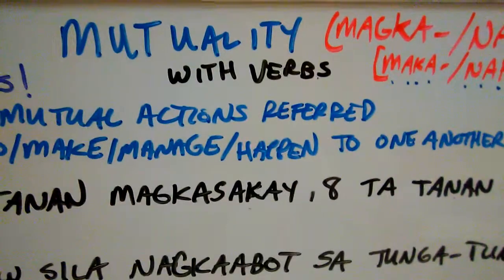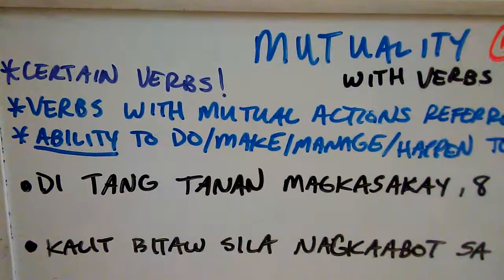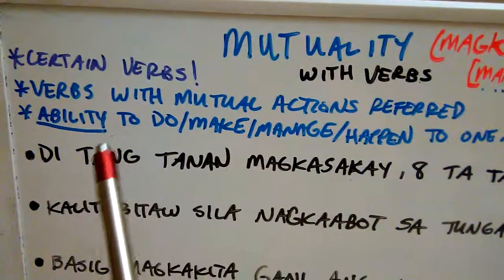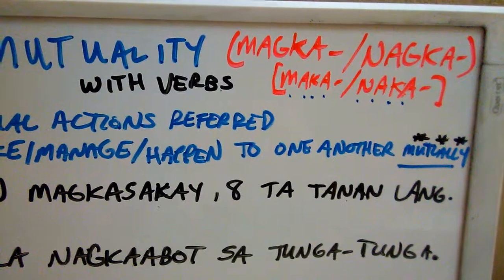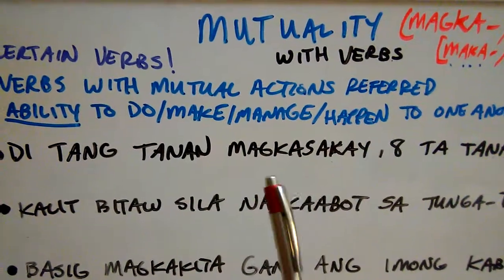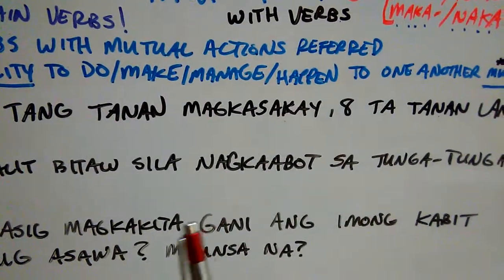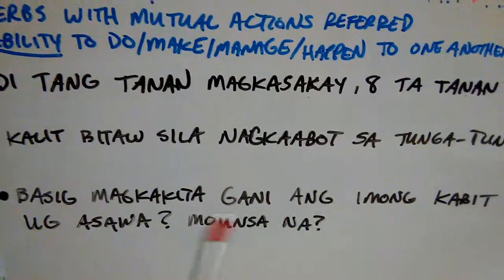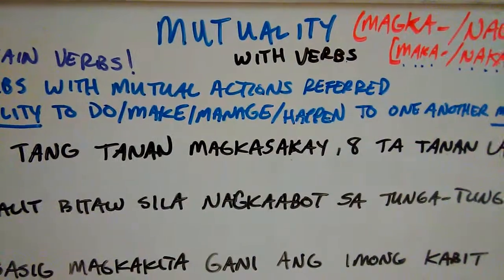Intermediate Cebuano - Mutuality